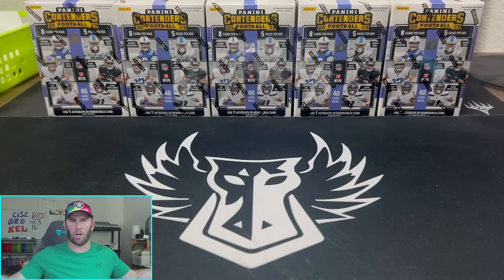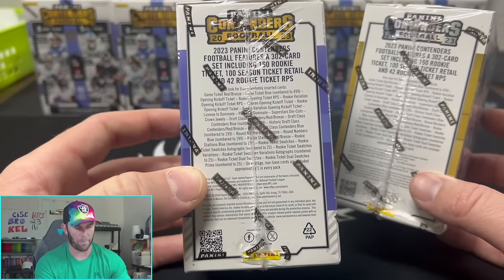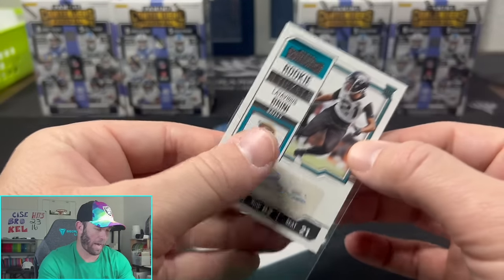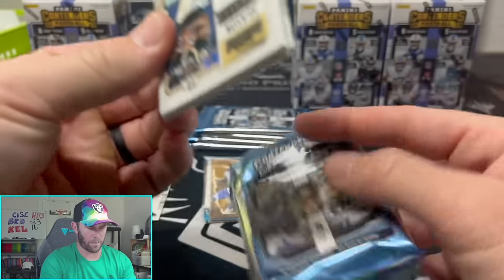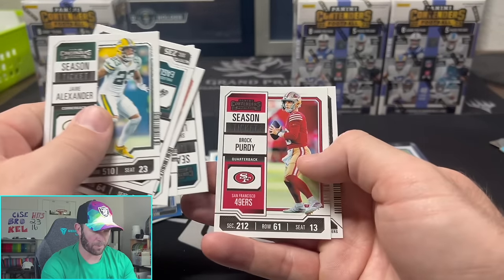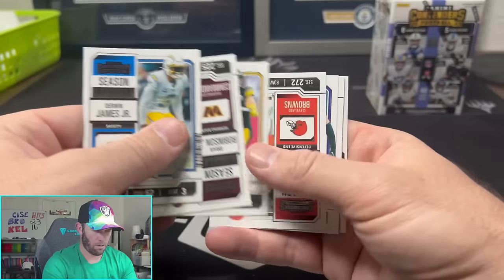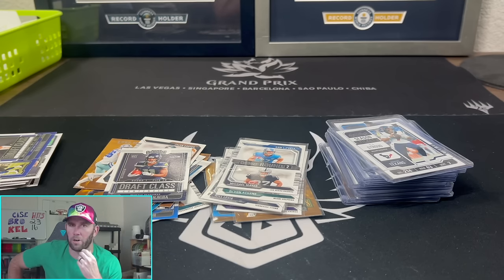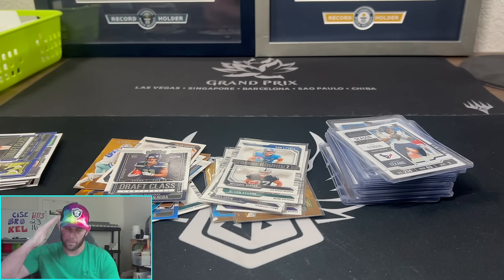MUST WATCH! HOW CAN PANINI GET AWAY WITH THIS?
FOMO got me and I quickly bought 2 cases of Contender "Hobby" blasters when Panini launched them on their site. Turns out the only difference is the price (these are double what walmart & target are selling them for) and the color of the box. WOOHOO!

We are opening a 2023 Contenders Hobby Blasters